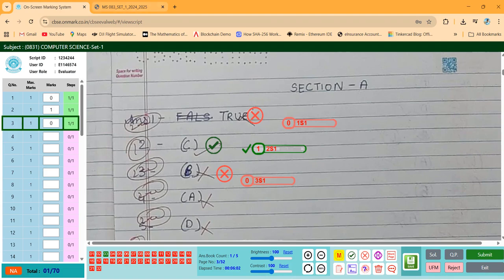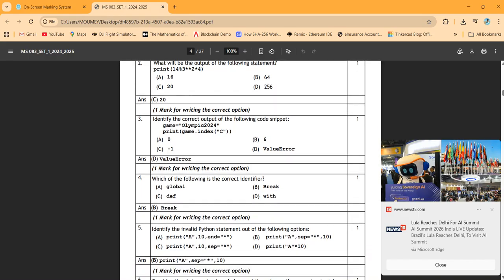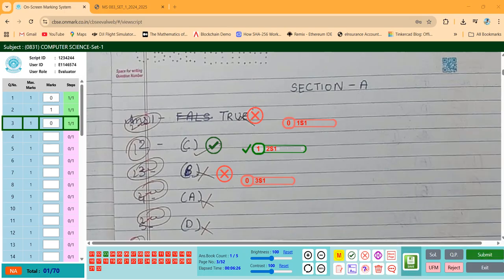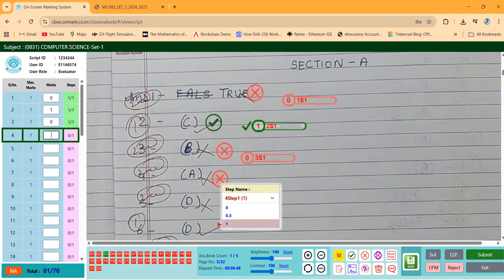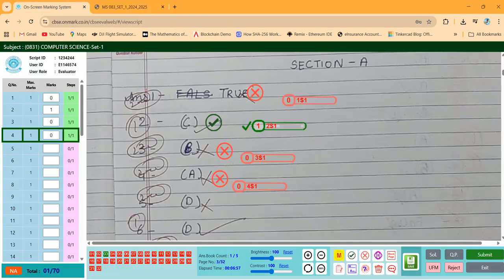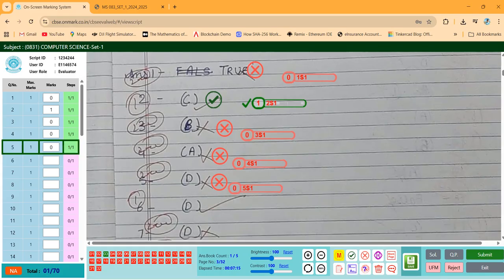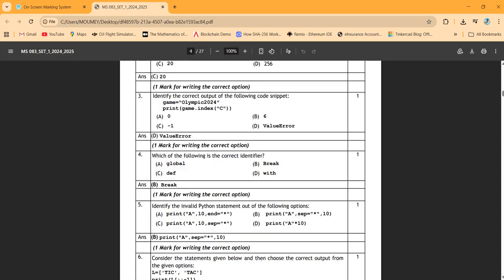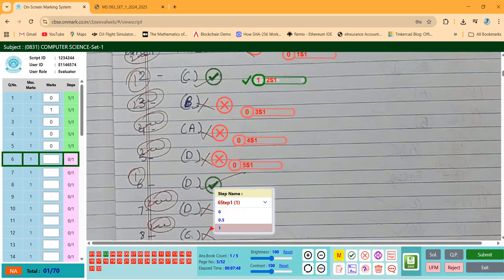CBSE OSM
I usually make videos of simple and easy techniques that explains slowly in this channel. It can be a small program in Python. Normally I have posted these in some prominent pages related to CS study in CBSE class 12 exam study and preparations.